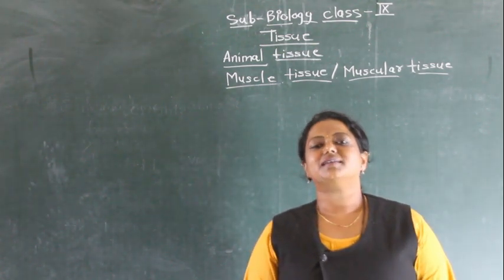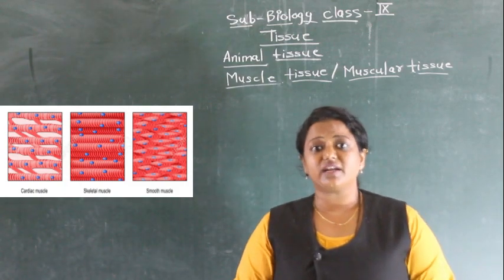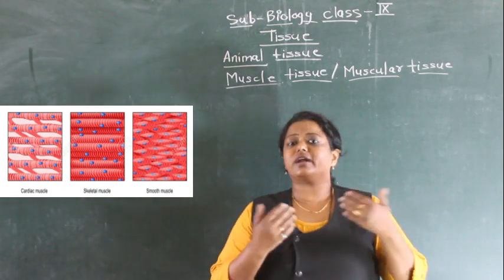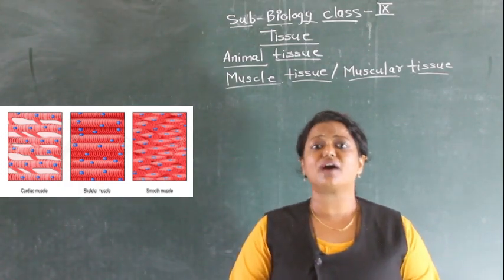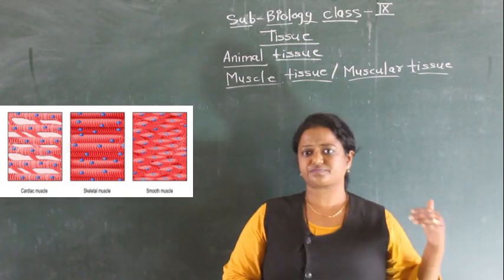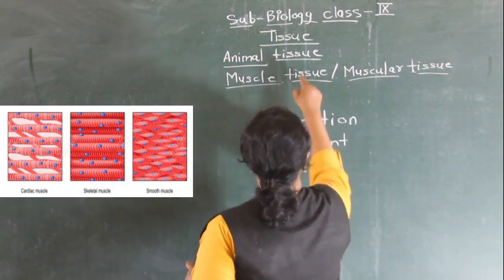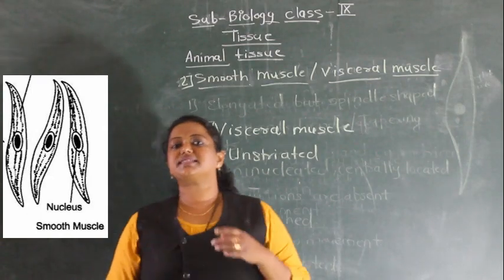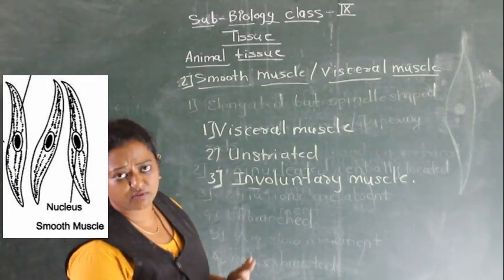CLASS IX- BIOLOGY- MUSCULAR TISSUE